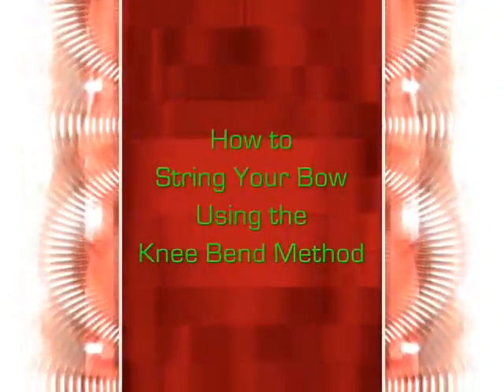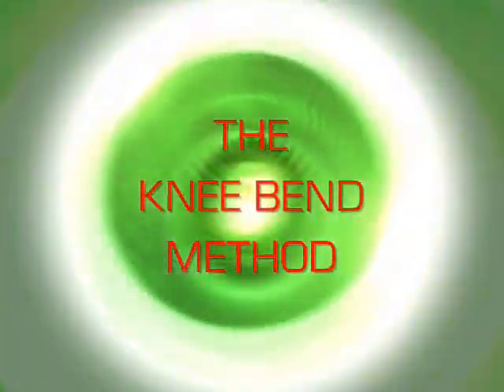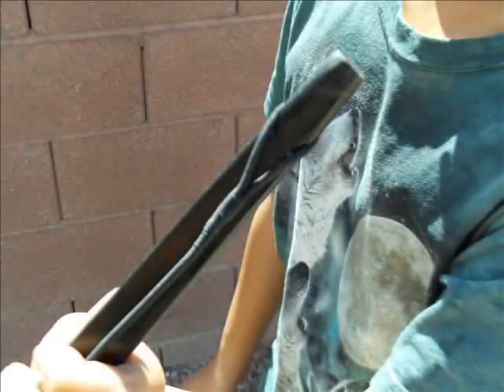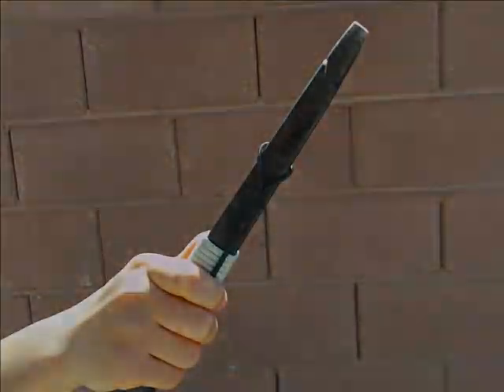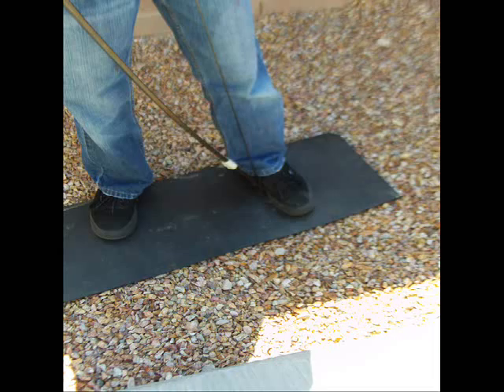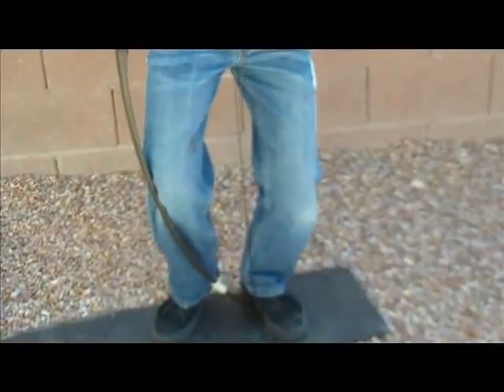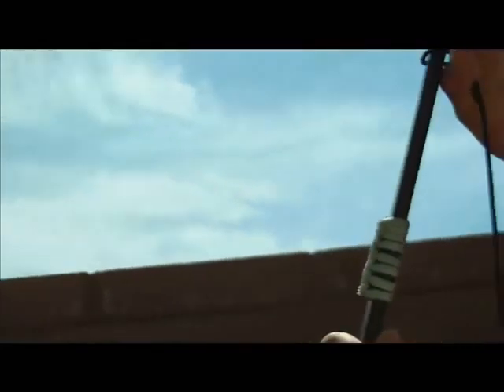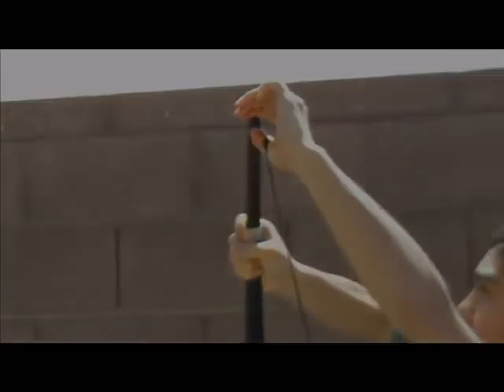How to String Your Bow (Knee Bend Method) - Traditional Archery Academy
In this video we will demonstrate how to string your bow using the Knee Bend Method.